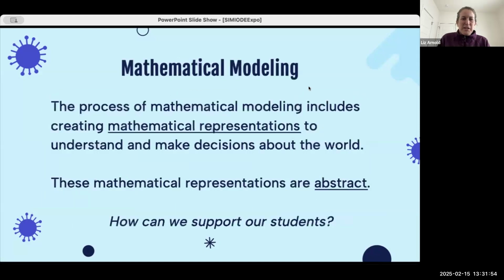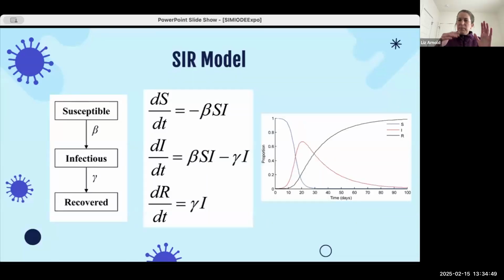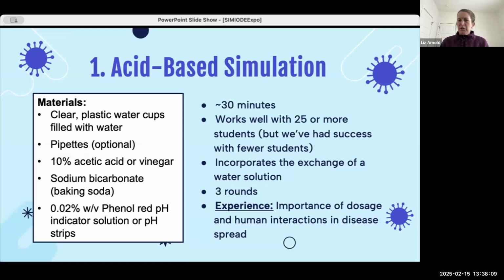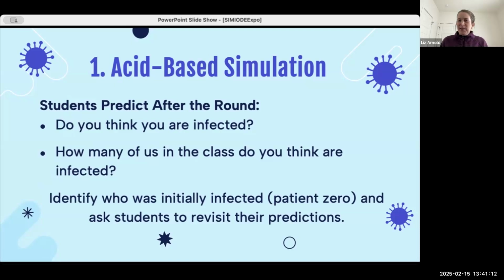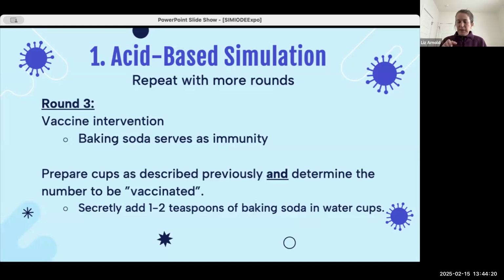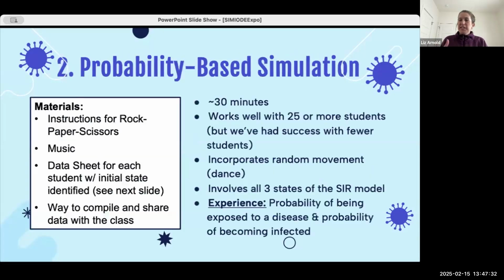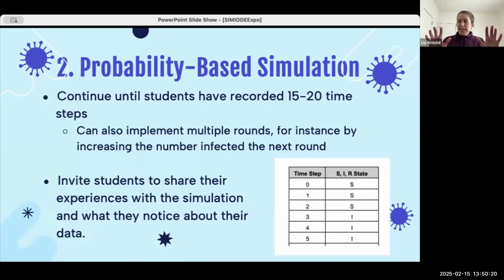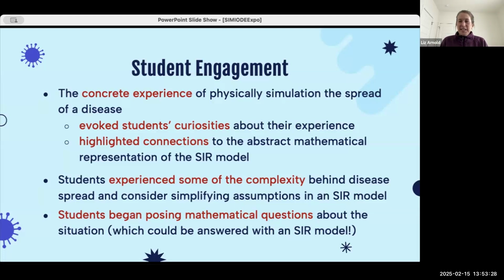Using Physical Simulations to Engage Students in an SIR Model of the Spread of an Infectious Disease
Presented by:
     Elizabeth Arnold, Montana State University, Bozeman MT USA
     Owen Burroughs, Vanderbilt University, Nashville TN USA

Abstract: The SIR model is a differential-equations based model of the spread of an infectious disease that compartmentalizes individuals in a population into one of three states: those who are susceptible to a disease (S), those who are infected and can transmit the disease to others (I), and those who have recovered from the disease and are now immune (R). The simplicity of the SIR model masks some of the complex biological processes that underlie the spread of a disease. In this session, I describe two concrete physical simulations that instructors can do with in their classrooms to provide students with hands-on activities that illuminate some of the nuanced behavior of how an infectious disease spreads through a closed population. One simulation physically models disease spread by the exchange of fluids, using pH to simulate infection. A second simulation incorporates randomness using a probability game to keep track of the state of each individual at each time step. Both simulations get students up and moving in the classroom in a way that invites them to ask questions about what factors influence disease spread and the use of differential equations to model that spread.